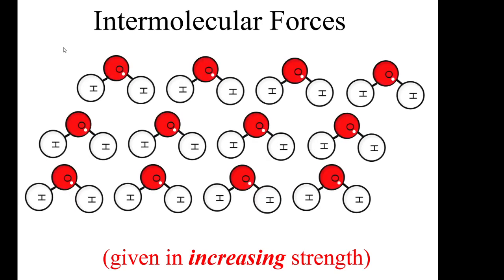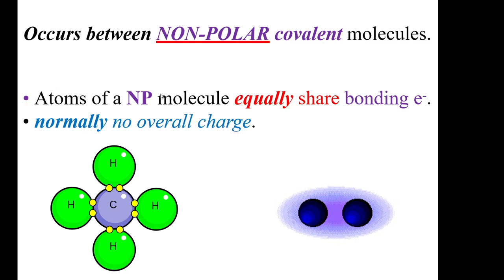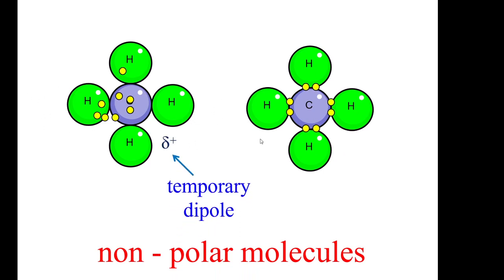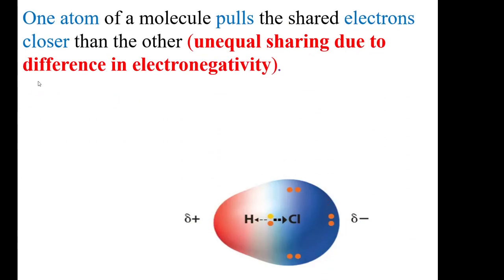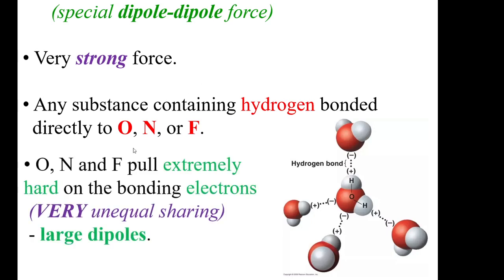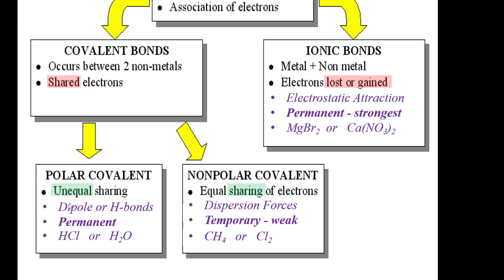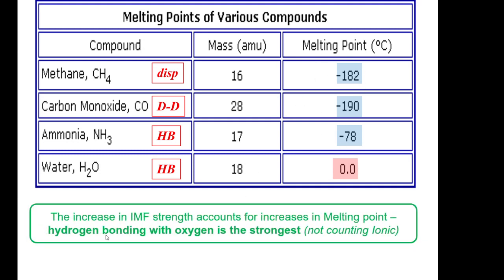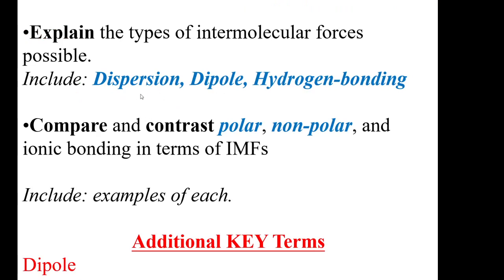Properties of Matter Lesson 6 - Intermolecular Forces